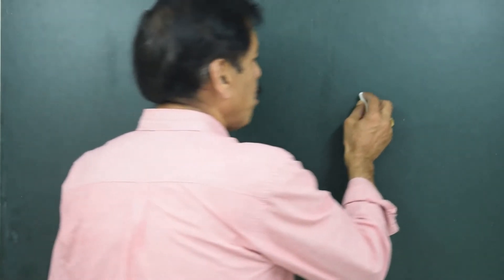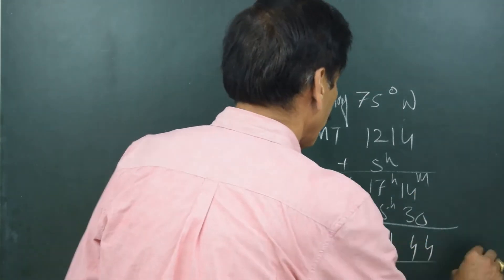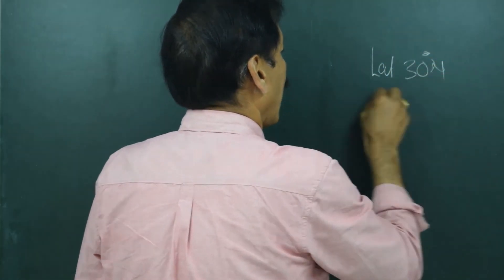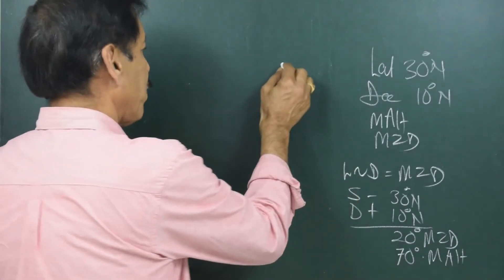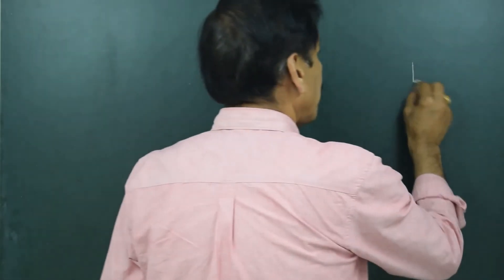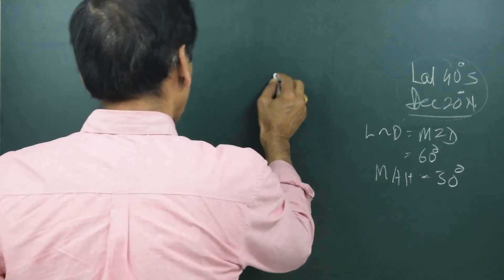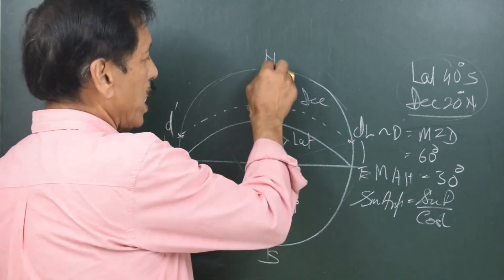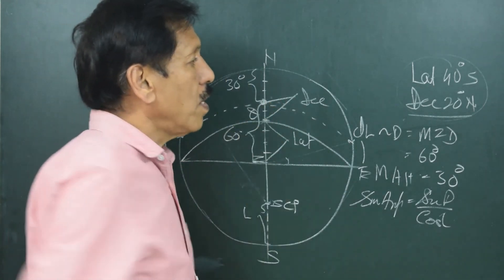Latitude by Meridian Altitude, Sun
Lat by meralt
Latitude by meralt is one sure way of getting a PL even in middle of ocean, even if there are no publications available. Sextant is the only thing you need.